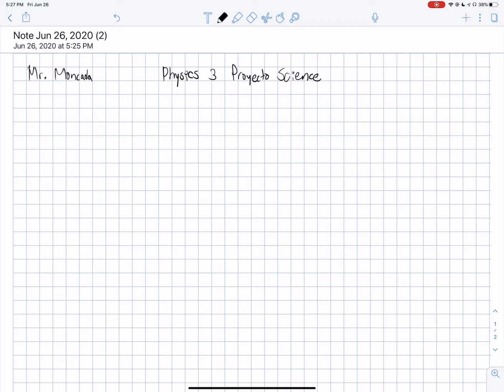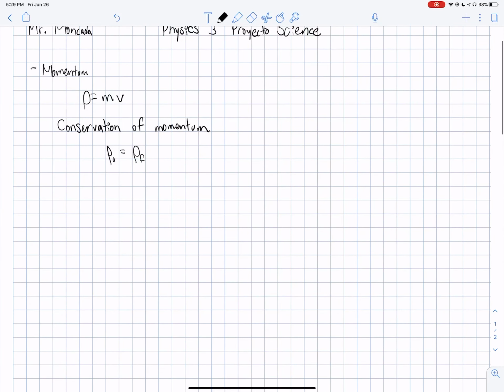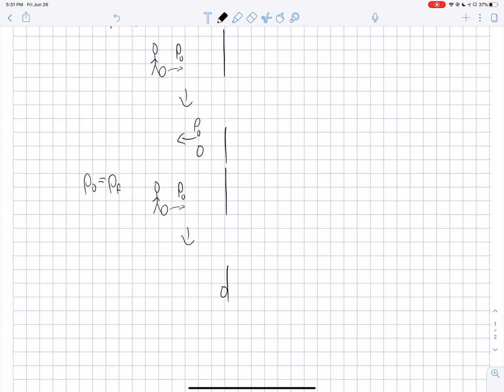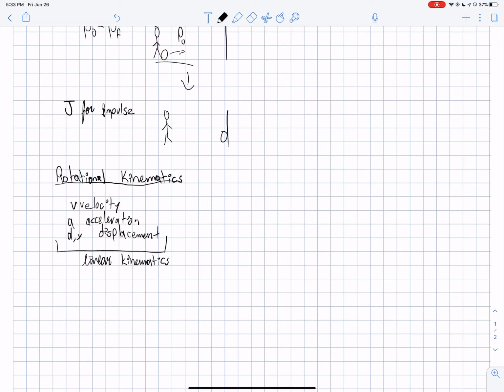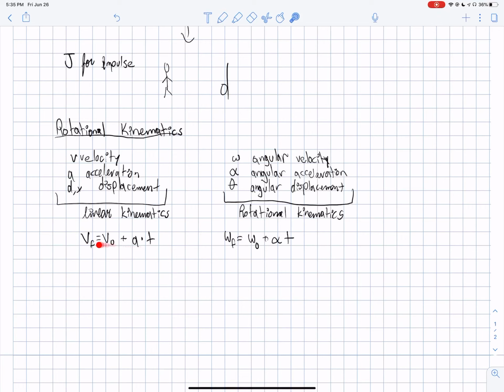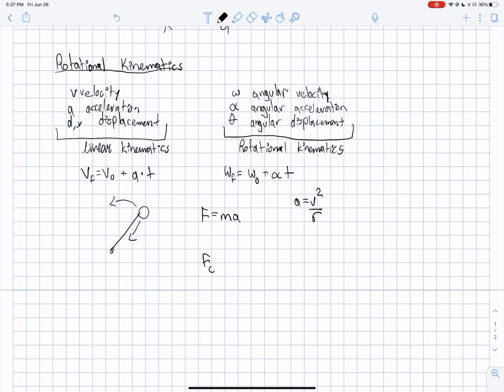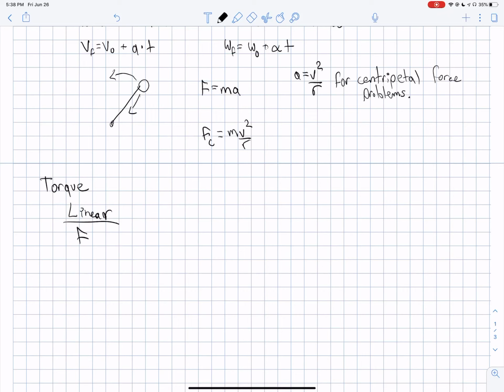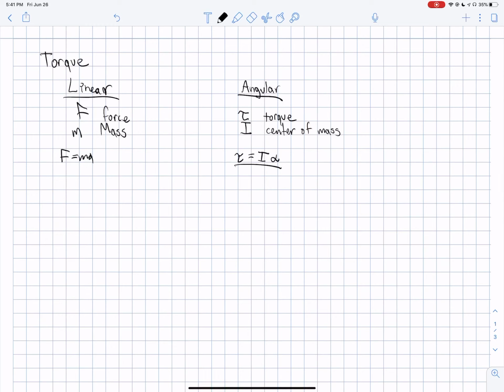PS NJCU Physics 2 Review